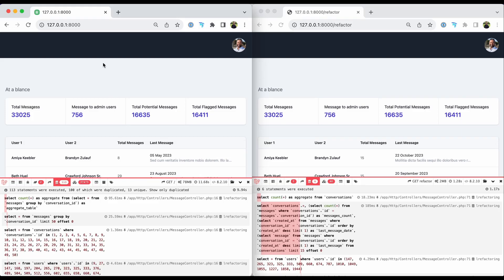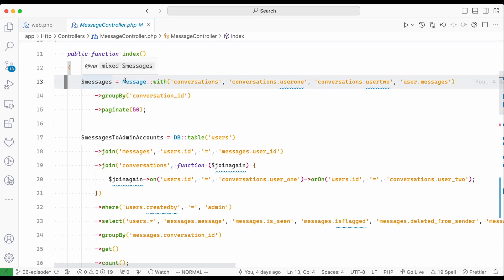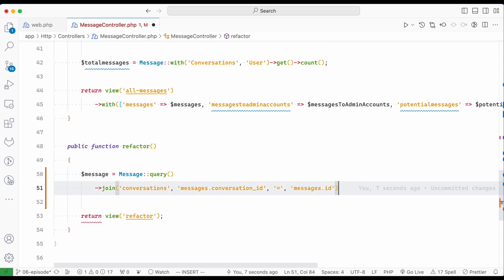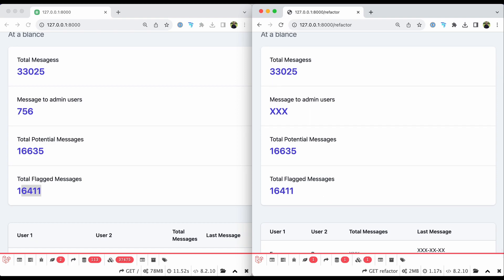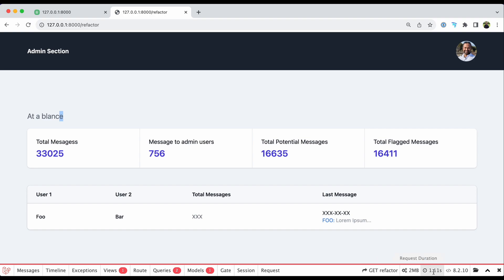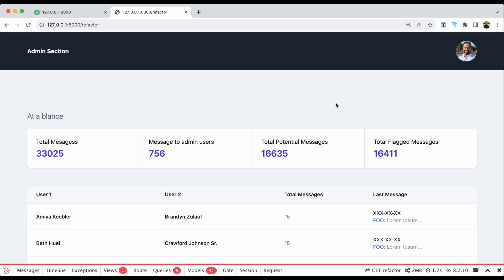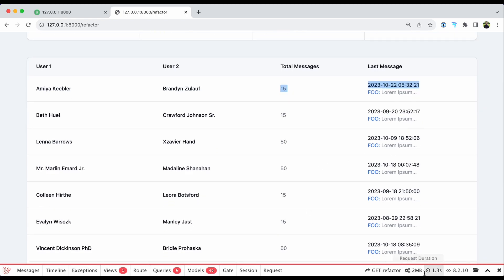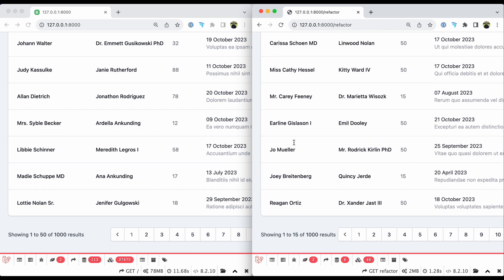Optimize Laravel Queries & Reduce Memory Usage for Faster Performance | Laravel Query Optimization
In this comprehensive tutorial, we delve deep into the world of Laravel query optimization to help you significantly enhance your application's performance. 🚀

- Understand the common pitfalls in Laravel queries that can lead to slow performance and high memory usage.
- Practical tips and tricks to optimize your Eloquent queries for maximum efficiency.
- How to use database indexing to speed up data retrieval times.
- Best practices for writing clean, efficient, and scalable Laravel code.

🛠 **Tools and Techniques Covered:**
- Laravel Eloquent
- Database Query Optimization
- Memory Usage Reduction Techniques
- Performance Debugging and Profiling

If you're looking to improve the speed and efficiency of your Laravel applications, this video is a goldmine of information and practical advice. Whether you're a beginner looking to learn the ropes or an experienced developer aiming to polish your skills, there's something here for everyone.

- Laravel Performance Best Practices: [Link to a relevant resource]